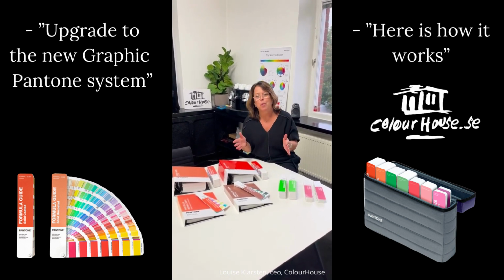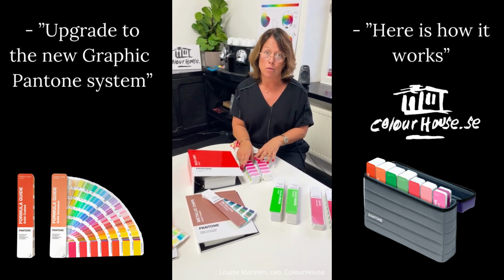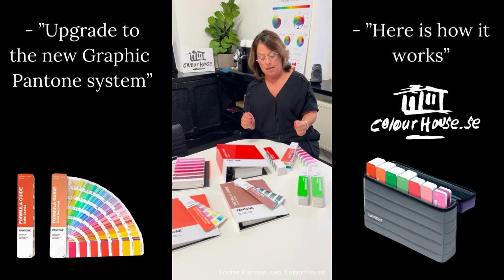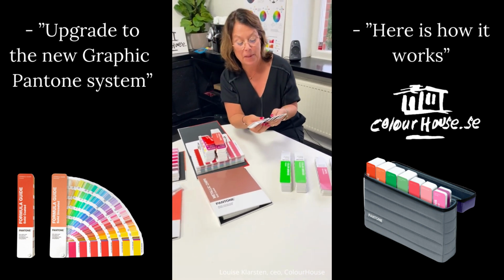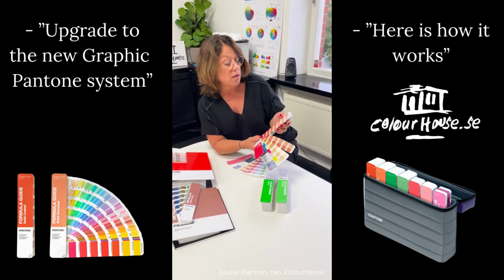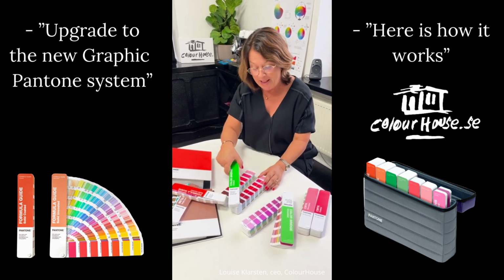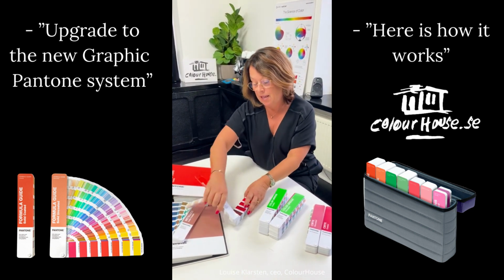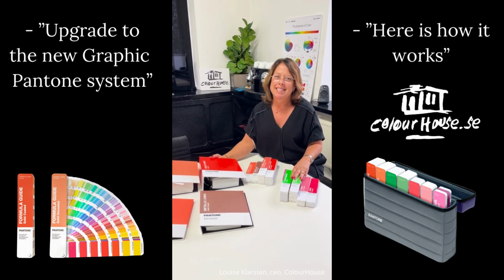Pantone Graphic System, here is how it works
Graphic colours are often identified in Pantone Graphic codes as this has been the "world standard" since 1963. The system of solid Pantone colours has grown to include 2.390 colours, including 224 new colours, and the base inks have been shifted to modern ones formulated from vegetable oils and other bio-renewable resources. All the inks are barium-free.
Graphic design is often executed on your screen, but when you want to understand what the colours look like in reality, the quickest and best way is to go real and use the Pantone graphic guides and selectors.
With 2.390 solid graphic colours in Coated and Uncoated versions, you are well covered to set your brand colours, print & packaging designs and other areas of interest for print colours. Understanding what is a graphic solid colour versus a CMYK colour is important in graphic design so you can achieve your expected results.  This is where the Pantone Color Bridge C/U is a very helpful and quick tool.
Making colour decisions is important with the correct light source; office lights are usually not the standard of D50 (daylight 5000k), and if you do not have a Light Booth, at least look at the colours in daylight, north direction without any other light influences. Colour is light, and light changes colour appearance. We stock Pantone Graphic products, our showroom is based in Göteborg, Sweden (we have virtual meetings, too), and our Estore is always open at colourhouse.se